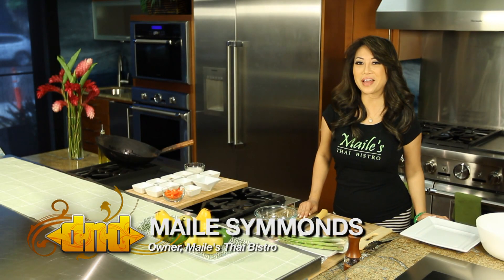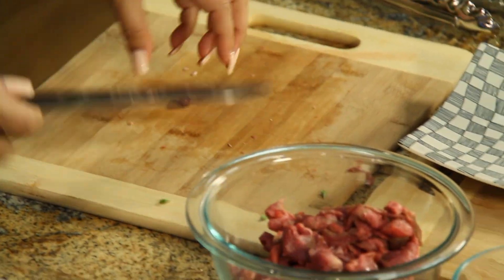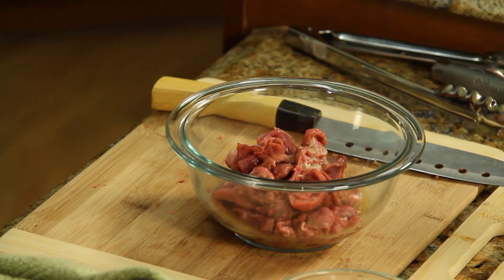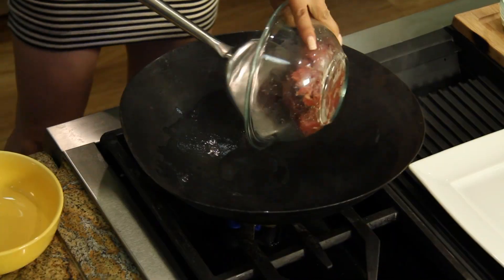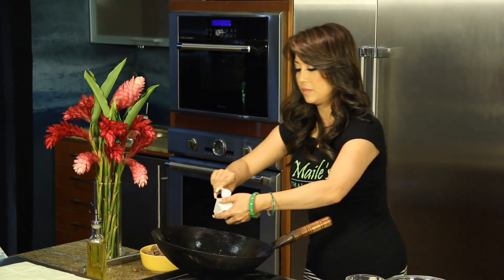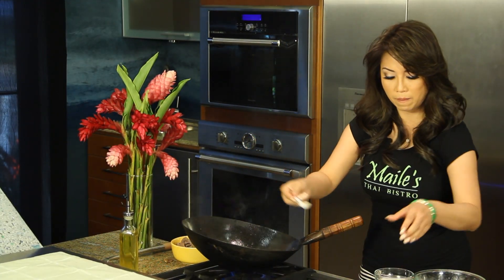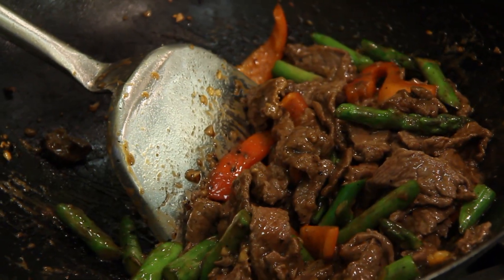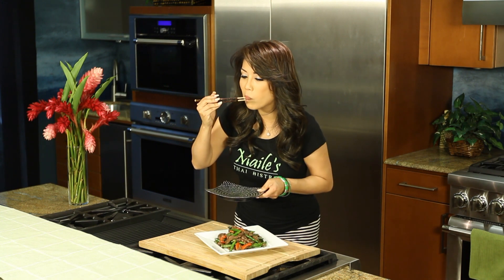Beef Asparagus : In the Kitchen with Maile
Maile Symmonds cooks up Beef with Asparagus. Not on our menu but occasionally on special at Maile's Thai Bistro in Hawaii Kai Honolulu.  Enjoy! Recipe will be up soon on